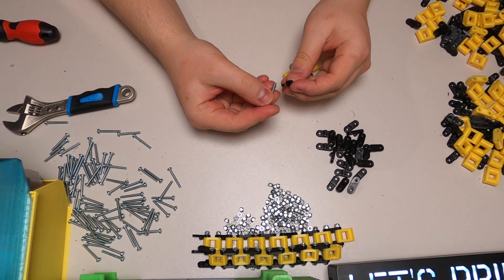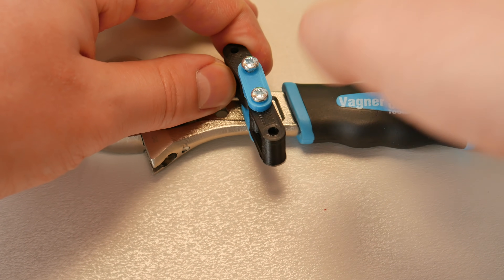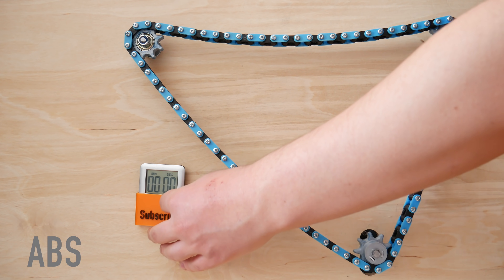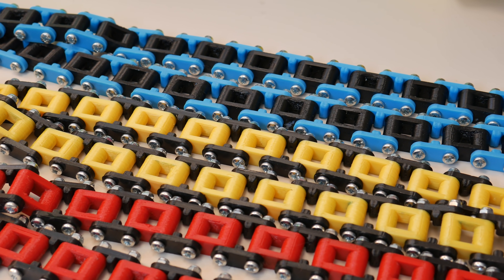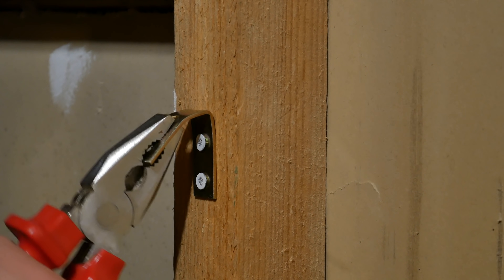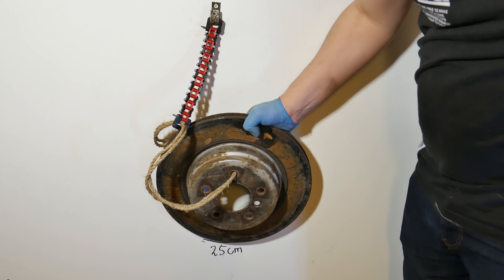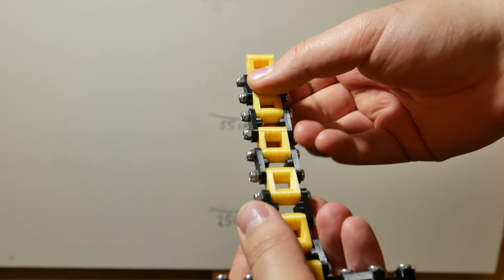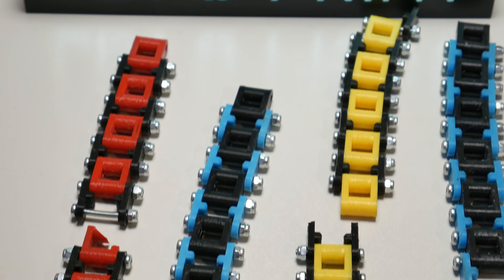3D Printed CHAIN - PLA vs ABS vs PETG - Which Material Performs The Best?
In this video, we print, build and test out 3D printed chains with the most common materials. (PLA, ABS, PETG) Building these chains is really simple and everyone can replicate these. Link for free .stl files u find down below.

U also need:
A lot of M3x25mm bolts
A lot of M3 locknuts